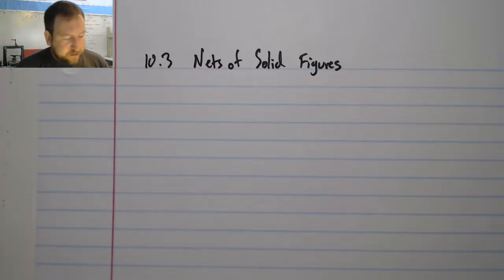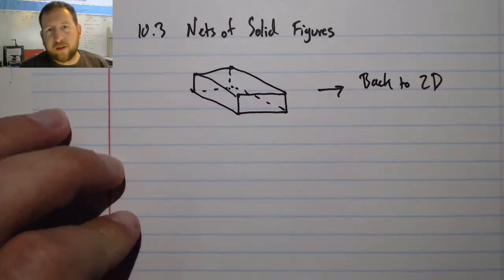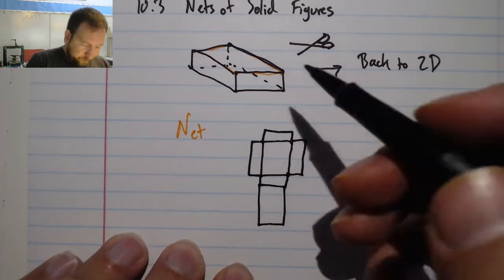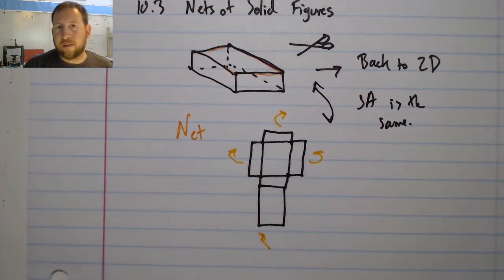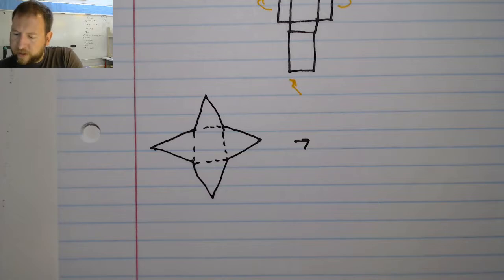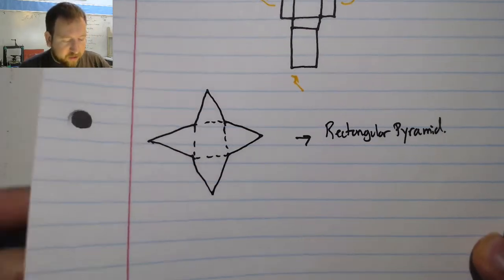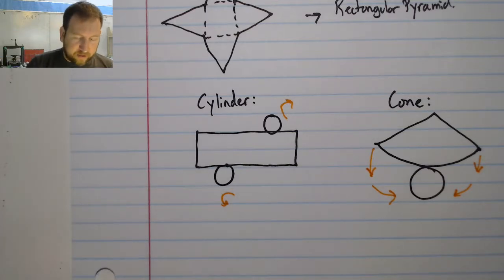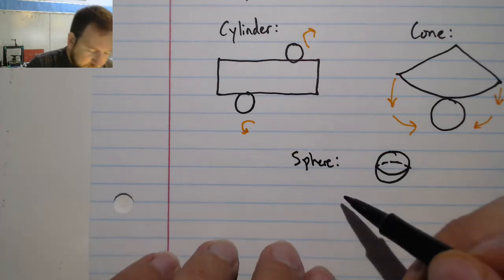10.3 Nets of Solid Figures